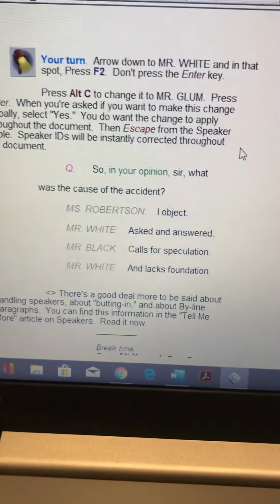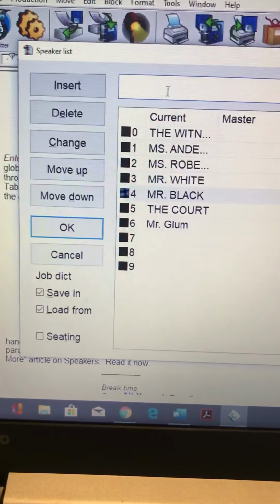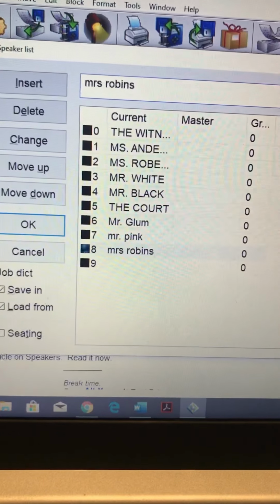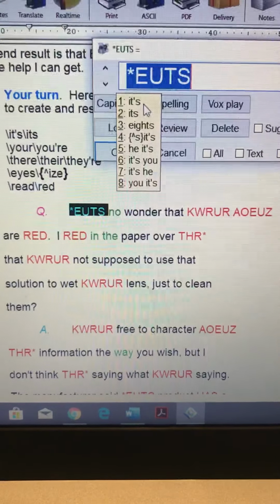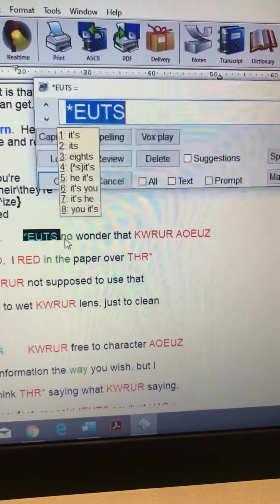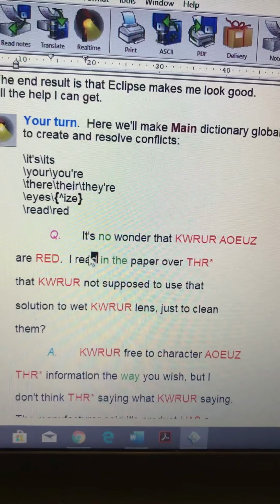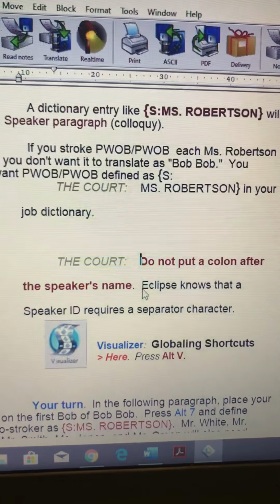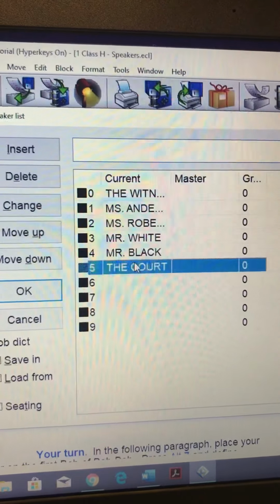February 14, 2020